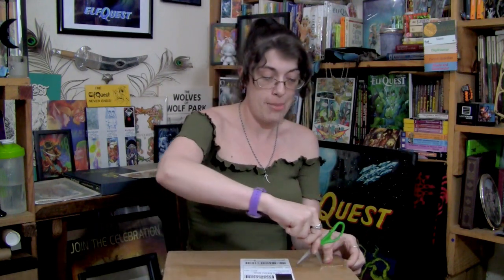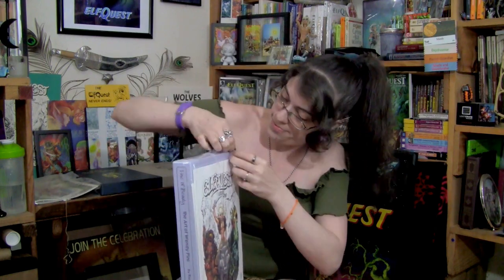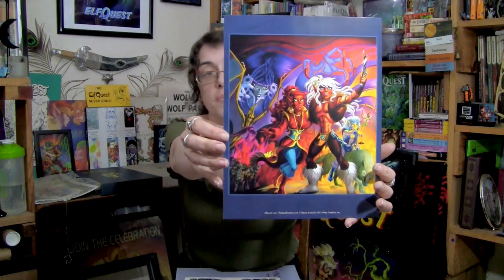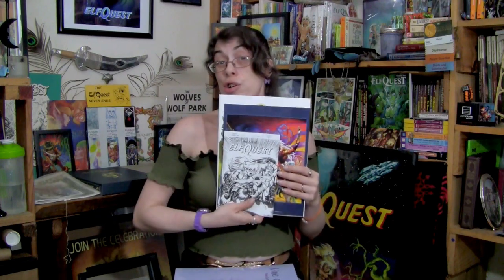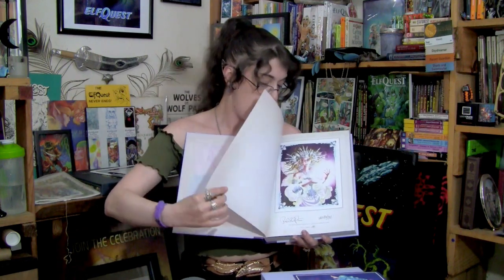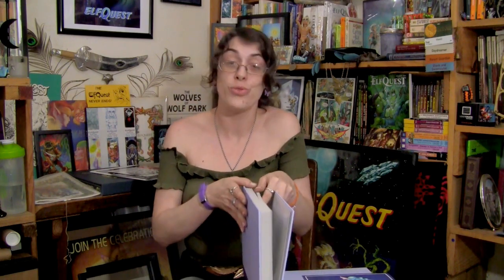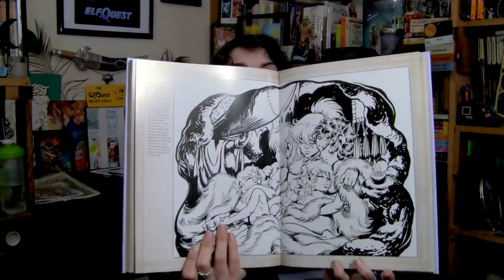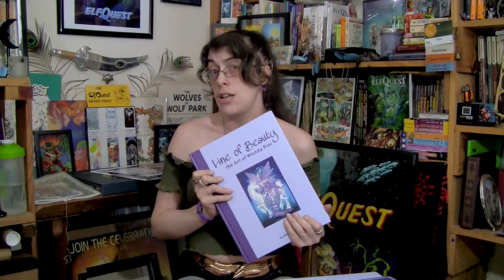Line of Beauty (the Art of Wendy Pini), Deluxe Edition by Flesk Publications || Unboxing Video #9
✨In this Episode, i unbox my Deluxe Edition of the Line of Beauty book from Flesk Publications, that i purchased (along with all the Backer goodies) via Kickstarter! Watch the entire video for details on how to win!

To purchase your own Standard ($50 plus S&H) or Deluxe ($100 plus S&H) edition copies of the Art Book series by Flesk Publications, and/or the limited edition autographed-and-numbered Promo for the set, check out this

OR you can purchase the standard copies from TFAW (Things From Another World) by clicking here►

OR AMAZON, or check your local book stores, and ask them to carry the Wendy Pini Art books from Flesk Publications!

✨Want to send me something? here's my Mailing Address✨►
Mandy Roncalio-Meyer
Cave Junction, OR 97523
United States

✨Make the Official ElfQuest eBay store your #1 stop►

✨Help me SHOUT at Dark Horse Comics for MORE ElfQuestMerch in one (or more!) of the following ways

i hope you enjoy this series, and i look forward to making more videos to showcase our fandom!

Until next time, Shade and Sweet Water, and Happy Hunting!

Video Edited by my wonderful husband, Adam Roncalio-Meyer

for more assistance with your own collection, please join the amazingly AWESOME 1,000+ members of the ElfQuest Collector's UNITE group on Facebook►

Join the Tribe in the Official Fan Group on Facebook, of which Wendy and Richard Pini themselves are active members►

The “ElfQuest Collector‘s Guide“ is a fan-made video series by its host, Mandy, and her husband, Adam.
It is not sanctioned or paid for by Wendy and Richard Pini, and therefore is unofficial. Permission to use ElfQuest merchandise and to create this channel was granted by Richard Pini.

This channel and its creators will not be held accountable for any misconceptions or misunderstandings involving sour trades or purchases based off of the content of these videos.

The intro/outro music is from a song titled “Xanadu” by Slammerkin. Track used with permission. listen to their entire ElfQuest-inspired album on SoundCloud: